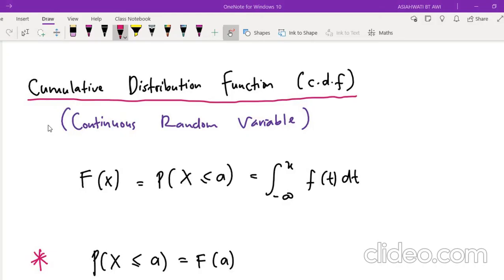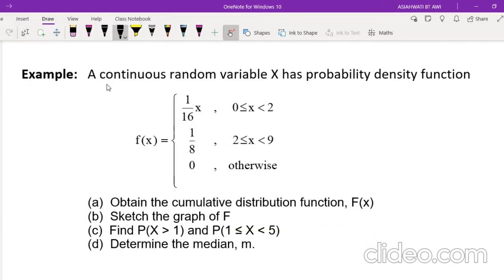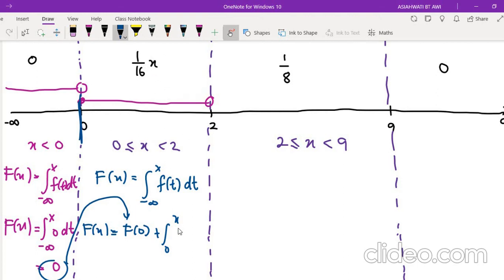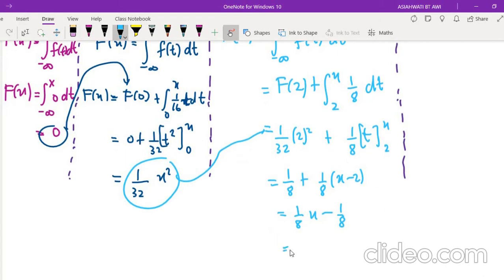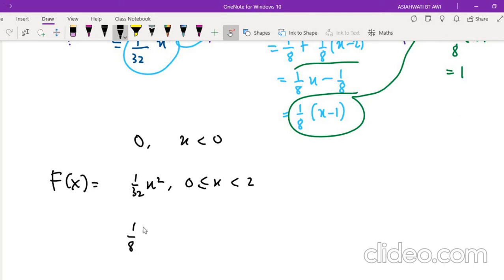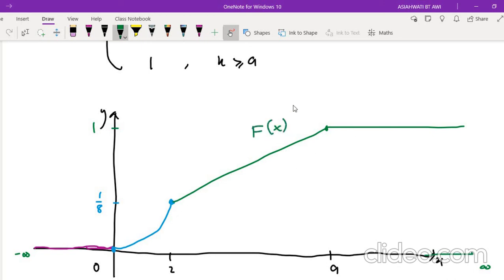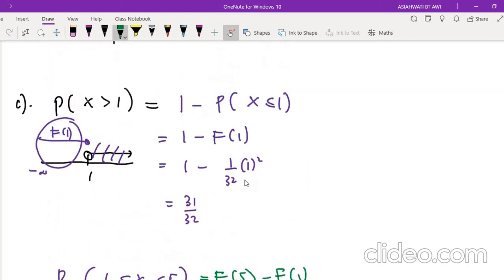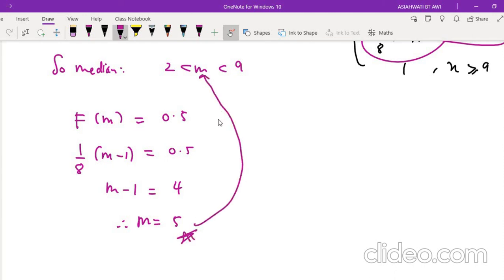Cumulative Distribution Function for Continuous Random Variables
-median
-graph
-probability